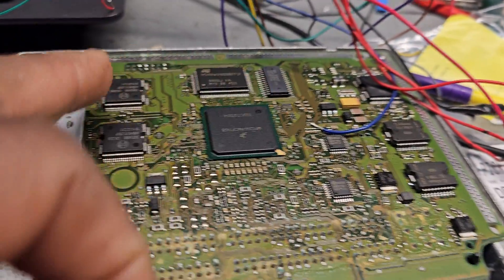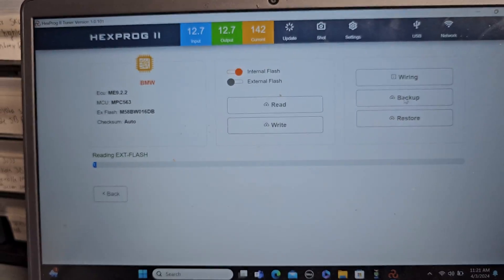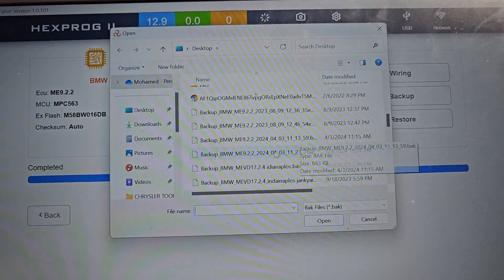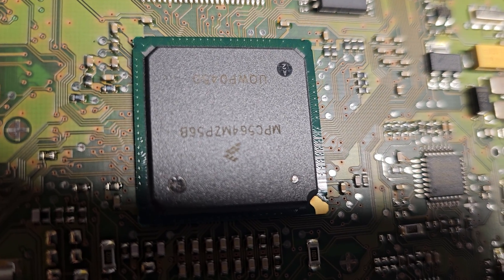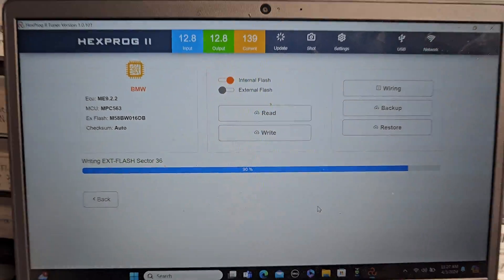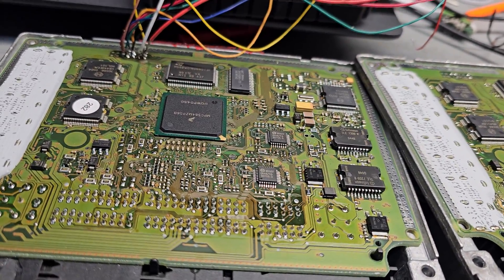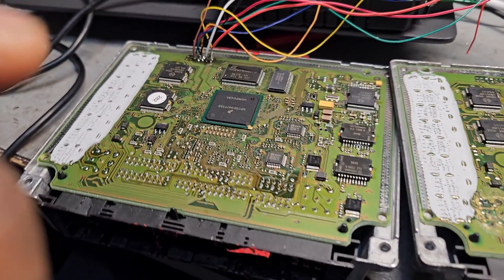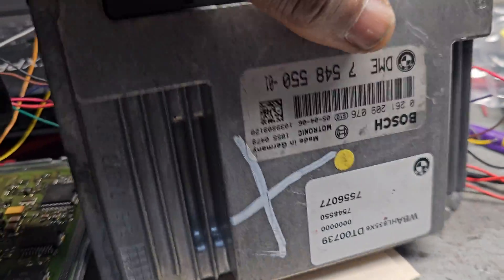BMW ME9.2.2 Engine Computer Swap And Program Or Clone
In this comprehensive tutorial, we’ll show you how to swap, program, or clone a BMW ME9.2.2 engine computer. Whether you’re upgrading, replacing a faulty unit, or seeking performance enhancements, we’ve got you covered. Our step-by-step guide covers the entire process from start to finish, ensuring a smooth and successful computer swap. Learn how to program or clone the new unit to match your vehicle’s specifications and optimize performance. Don’t let engine computer issues hold you back join us and take control of your BMW’s performance today!

Mohamed.idriss.7545